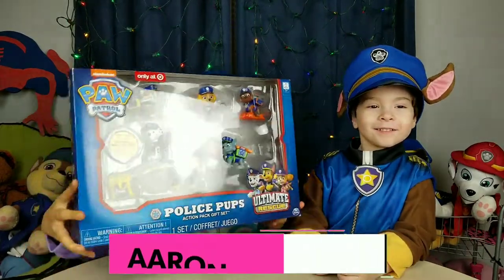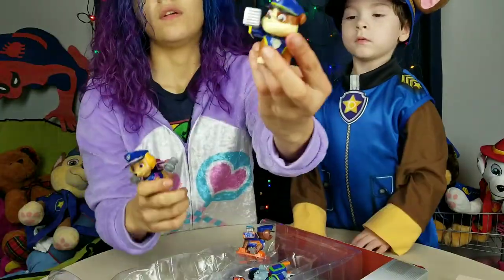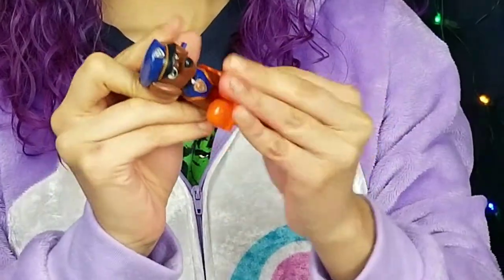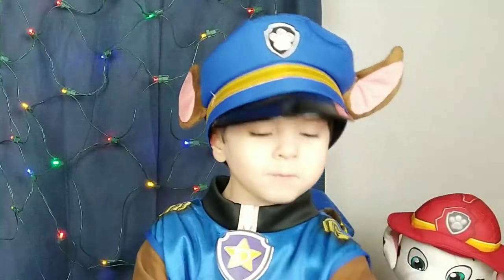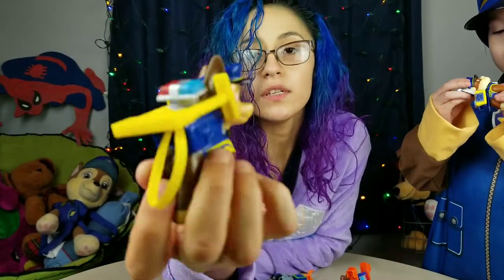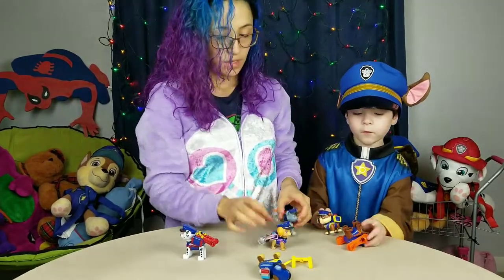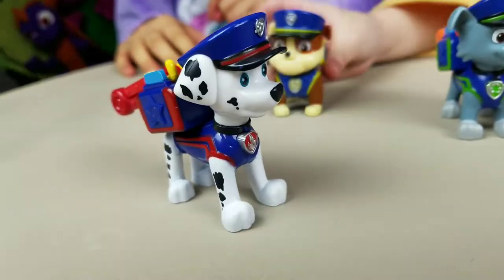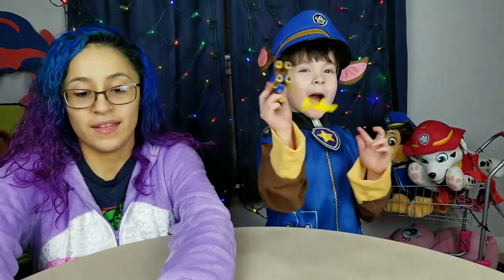Paw Patrol Police Pups Ultimate Rescue GIFT Set All Pups TOY Collection 2018!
Paw Patrol Police Pups Ultimate Rescue GIFT Set TOY Collection!

The gift set comes with Chase, Marshall, Rubble, Skye, Zuma, and Rocky!  All the main characters except for Ryder!

from Target.com:

SIX COLLECTIBLE FIGURES: Add all six of the Ultimate Police Rescue team to your collection with this gift set!
TRANSFORMING BACKPACKS: Save the day with the Ultimate Police Rescue team's transforming backpacks! With handy moving tools, each pup has a handy rescue tool.
COLLECTIBLE FIGURES: With this gift set, little PAW Patrol fans can add the entire Ultimate Police Rescue team to their collection!
The PAW Patrol Ultimate Police Rescue 6pk Gift Set is for kids aged 3+.
An ultimate rescue calls for an ultimate team! Add the entire PAW Patrol Police Rescue pups to your collection with this 6pk Gift Set! Wearing their Police Rescue uniforms, Marshall, Rocky, Rubble, Chase, Zuma, and Skye are ready for an exciting mission. All the pups come with their own transforming backpack, equipped with a handy rescue device! With handy tools to explore, these figures bring the excitement of Adventure Bay right into your living room! Go on an Ultimate Police Rescue with the PAW Patrol!

- Includes: 6 Ultimate Police Rescue Pup Figures with Transforming Backpacks

Paw Patrol Police Pups Ultimate Rescue GIFT Set all PUPS toy  Collection!